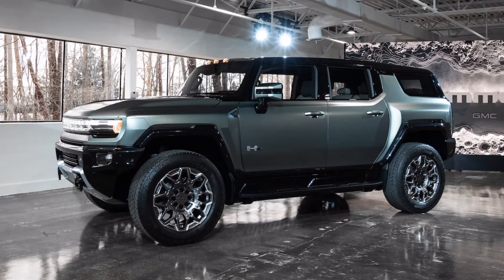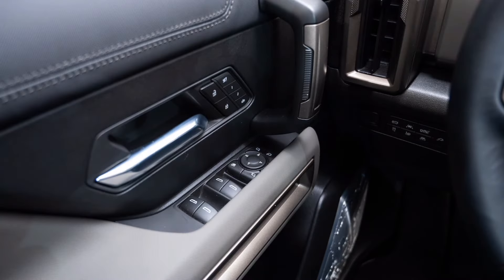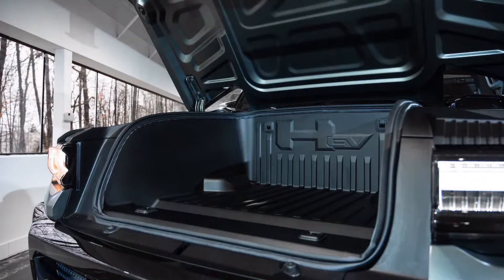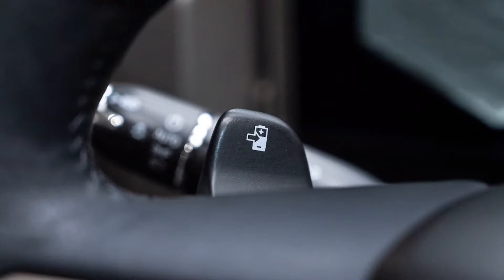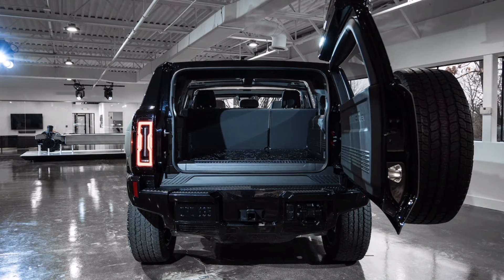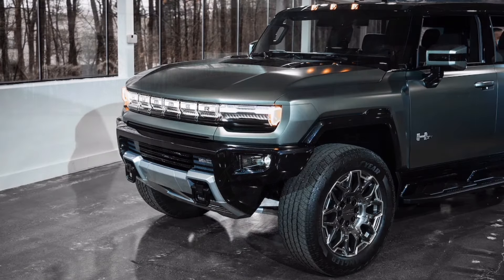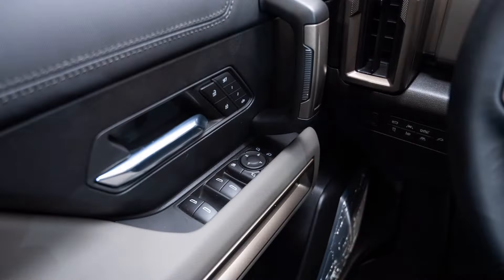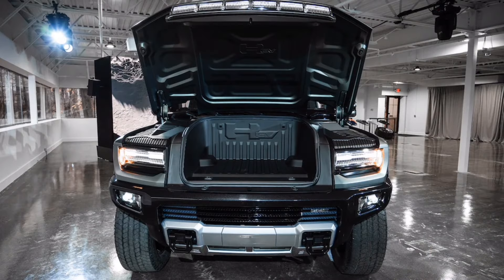2024 GMC Hummer EV SUV Tech Highlights: CrabWalk, “Fantasy” Sound Effect, and More!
gmc hummer ev
hummer ev
hummer h1
hummer h2
how to play hummer on
how to make a hummer out of cardboard
how to build a lego hummer minifigure scale